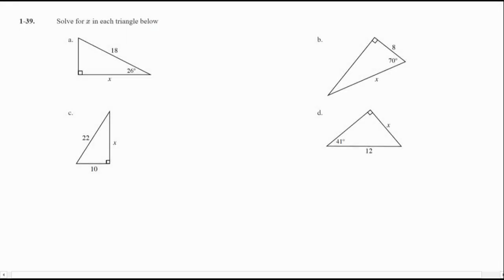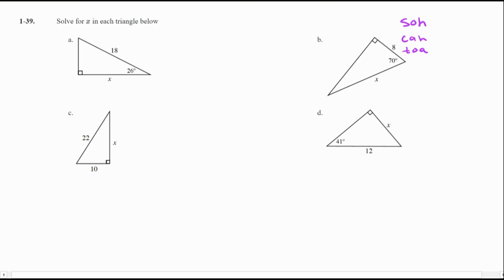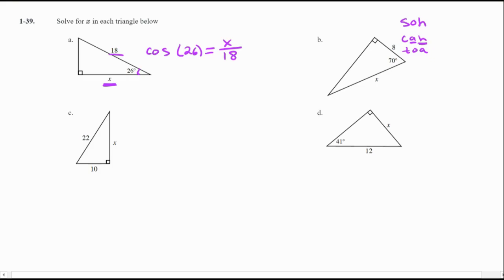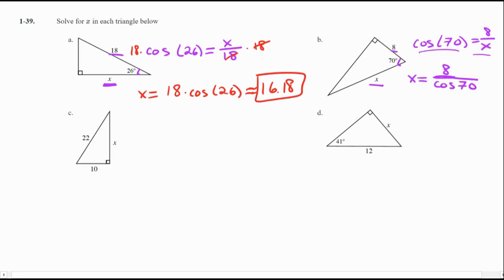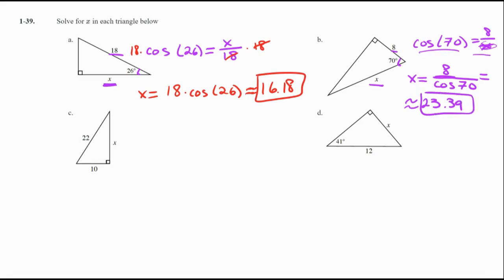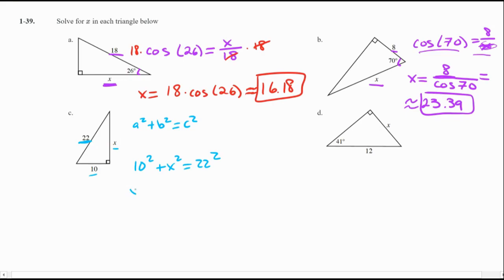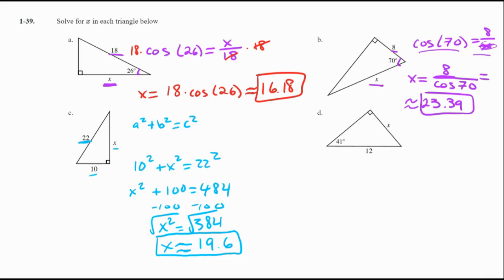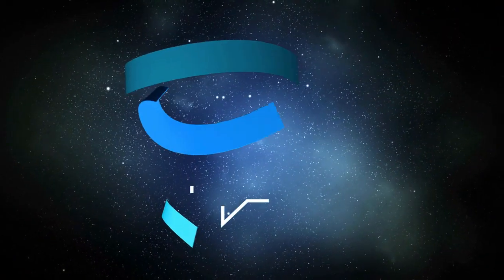PreCalc 1-39 Using SohCahToa